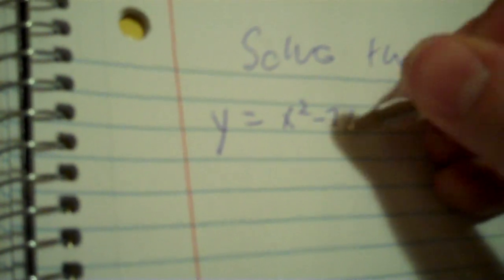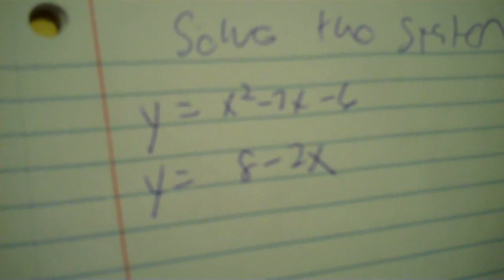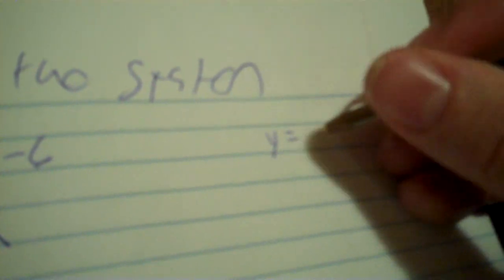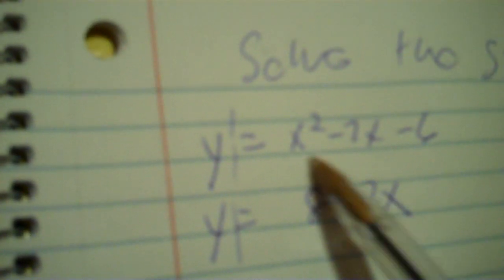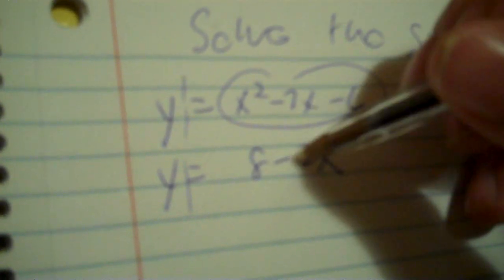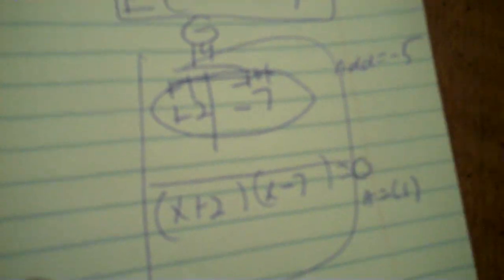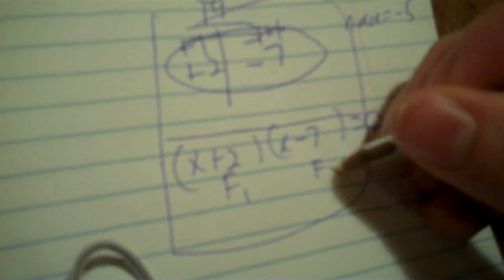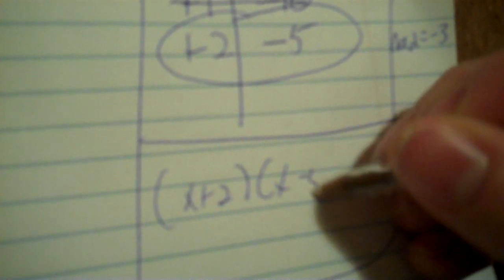2 Algebra 2 4 14